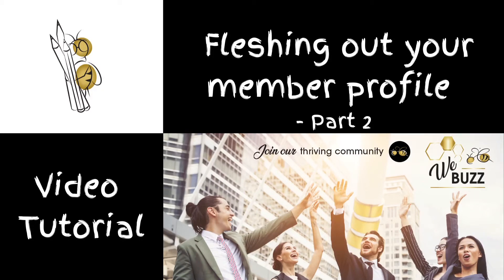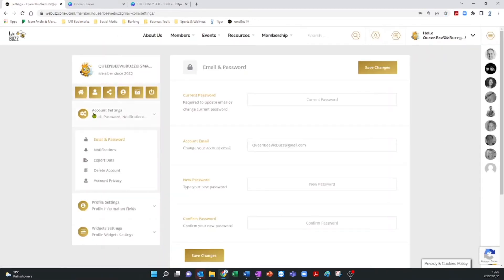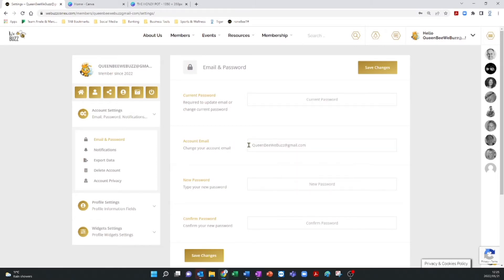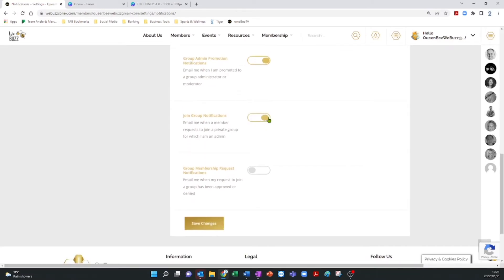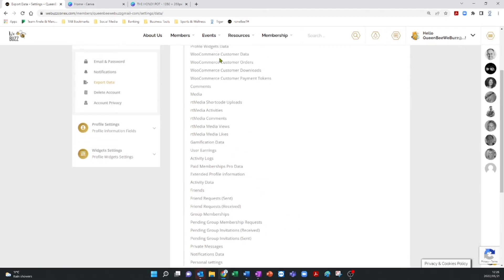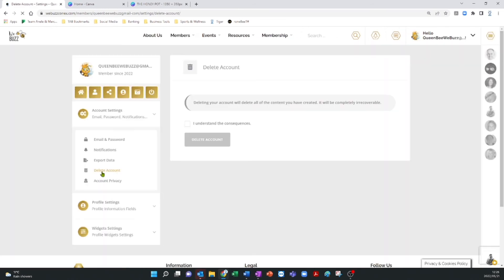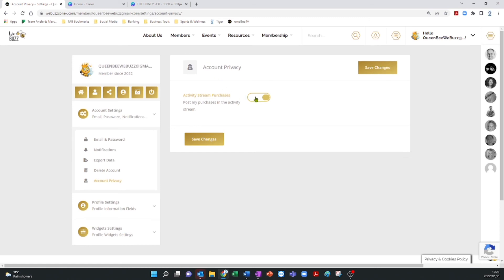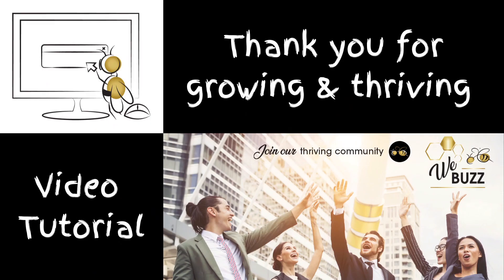WeBuzz Tutorial Fleshing out your profile Part 2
You are doing a great job on your profile.

Lets continue to populate various elements of it to make you or business stand out.